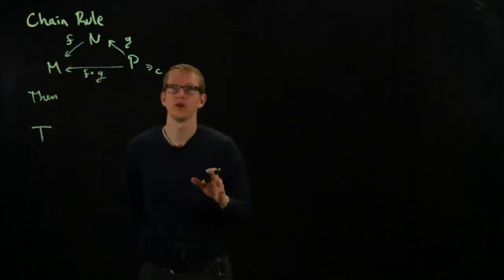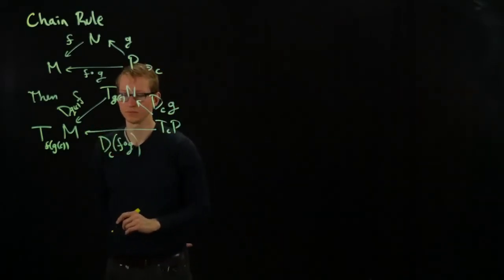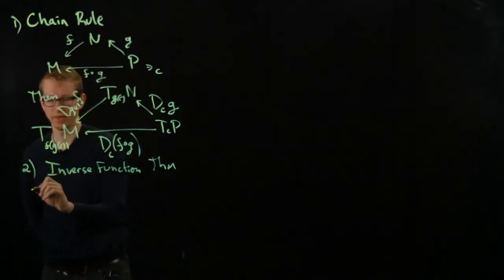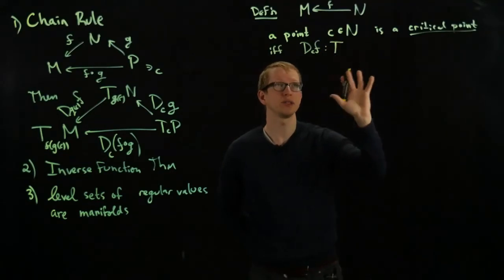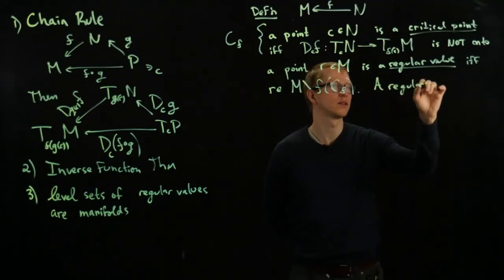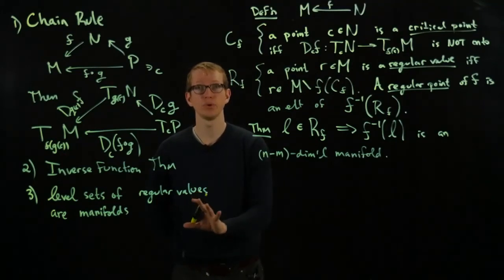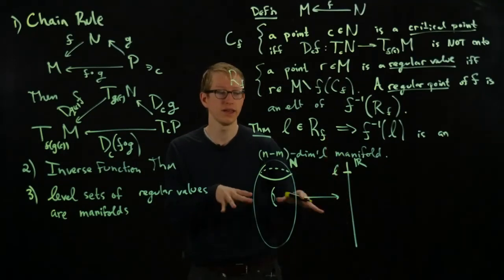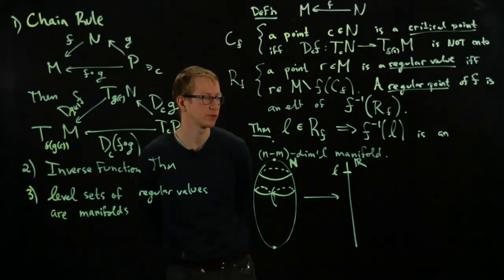Analysis II Lecture 13 Part 3 familiar theorems for manifolds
By using charts, one can prove many familiar theorems about differentiable functions that were true in Euclidean space for manifolds. This includes the chain rule and the inverse function theorem. In addition, the level sets of regular values for differentiable functions between manifolds are still submanifolds.